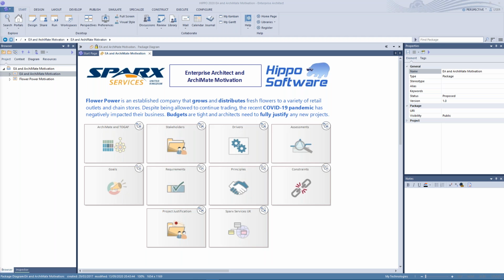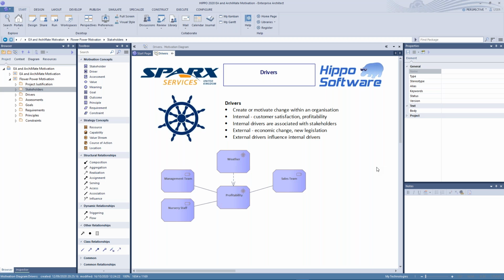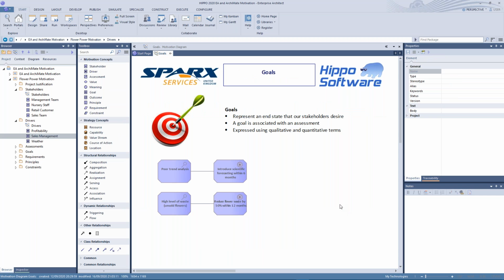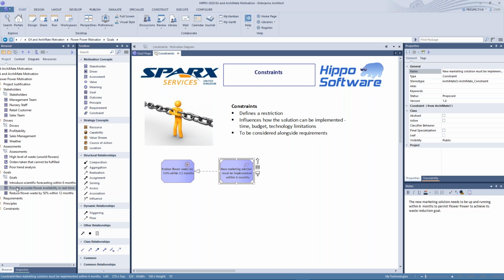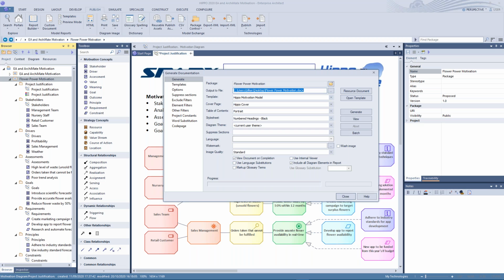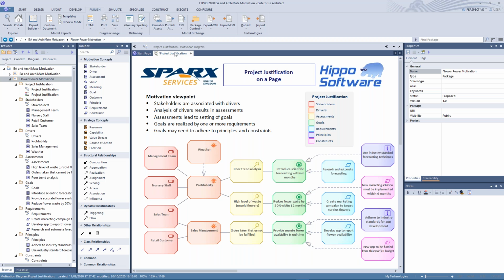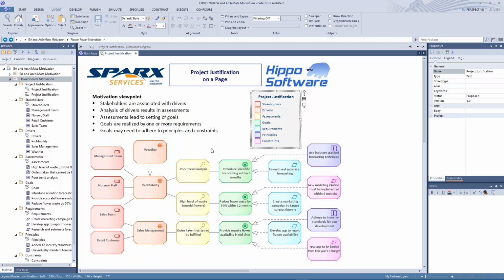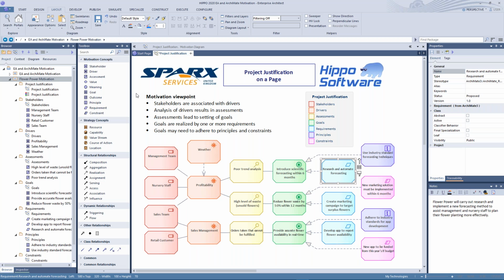Enterprise Architect and ArchiMate Motivation Models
Traditionally justifying IT projects entails a 10 page textual document, and most senior managers probably only read the executive summary! With Enterprise Architect we can take a modern graphical approach – expressing the key aspects of a potential project as a diagram that fits neatly onto a single page. Supplement this with notes and custom properties and we can easily generate a document if required.
However, why hark back to such old fashioned communication methods? Combine Enterprise Architect with Prolaborate and we have a collaboration mechanism that allows us to share our project justification on a browser for all stakeholders to discuss and review.
This webinar explores using ArchiMate motivation models within Enterprise Architect and will be of interest to architects and managers responsible for justifying and approving projects. ArchiMate is an industry standard published by The Open Group and closely aligned with TOGAF.

In this webinar, you will learn how to:
*  Use ArchiMate motivation elements to identify stakeholders and key drivers, carry out assessments and create high level goals, then document project requirements, constraints and principles.
*  Create a project justification on a single page as a diagram with a legend to ensure all stakeholders can understand the information.
*  Generate a document or share the model with stakeholders using a dynamic dashboard in Prolaborate.